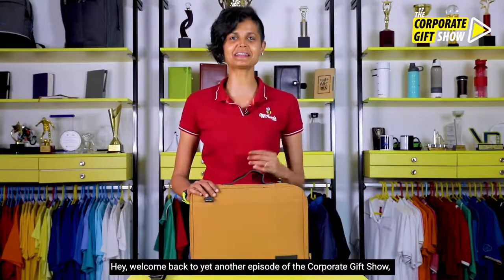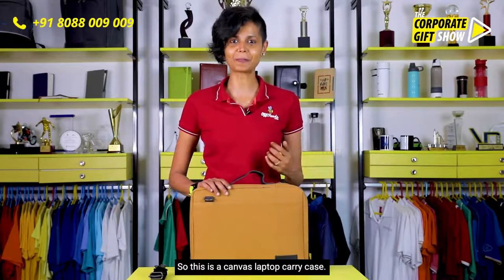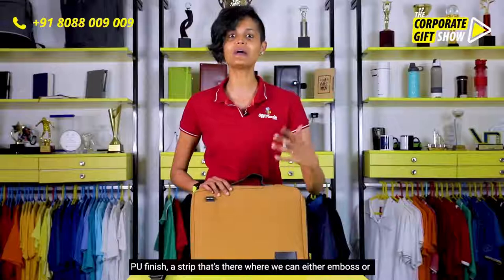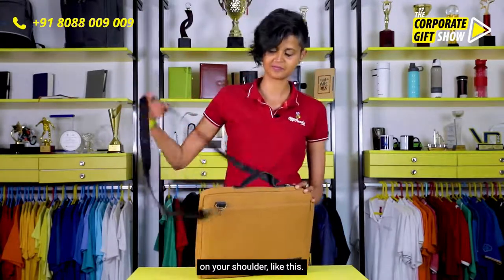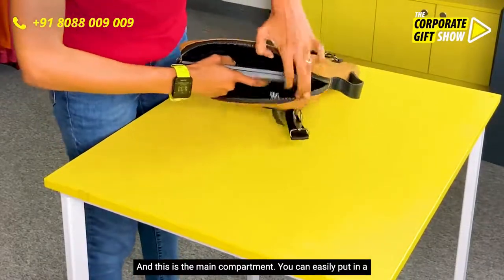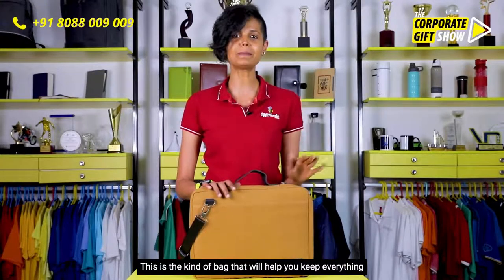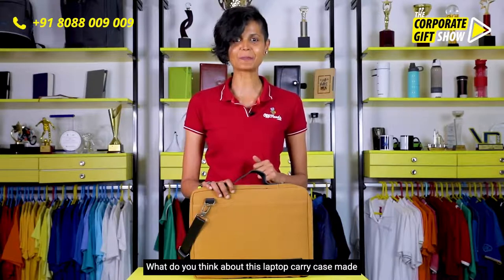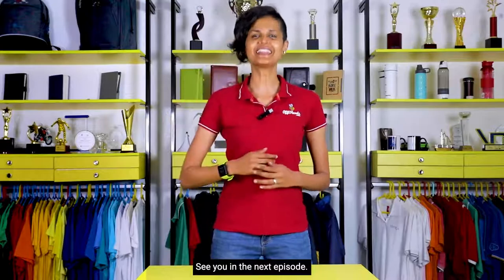EP242: Berlin Compact Laptop Bag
The COO of Offineeds, Shubra Acharya presenting an interesting corporate gifting idea – Berlin Compact Laptop Bag. It’s a Canvas laptop carry case by back benchers, comes in light brown colour that makes it look simple, organic, earthy and elegant. On the bottom right side there is a leatherette PU finish, a strip where you can either emboss or print your company logo and also name of the recipient of this gift. It has got easy carry handle over here and if you want. Comes with easy carry handle over or attach the straps and use them to sling on your shoulder. Back side of the bag has one compartment where you can place accessories like power bank, note book, pen, etc. In the main compartment you can easily put in 15 Inch laptop, charger, wires, notebook, etc. Best gifting option to consider for your employees, dealers or customers to help them keep organized with minimalistic approach.